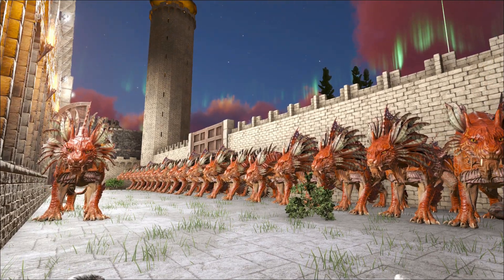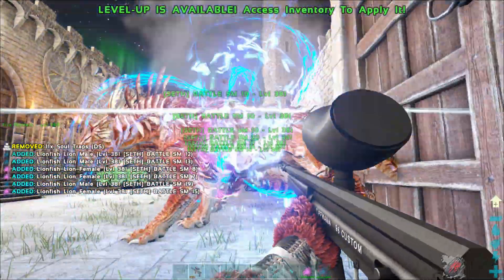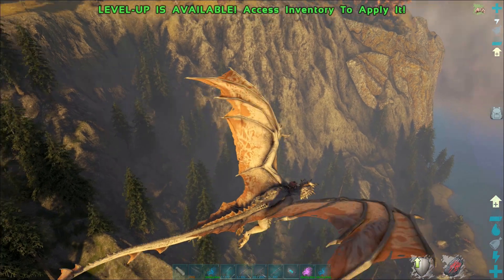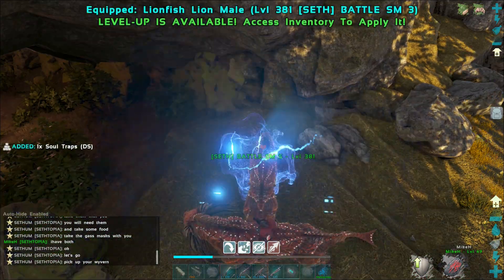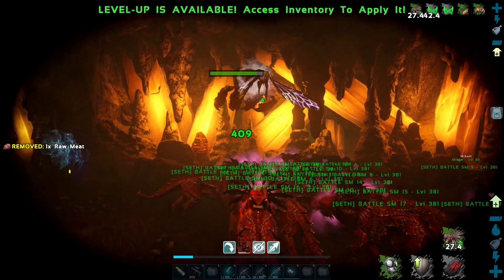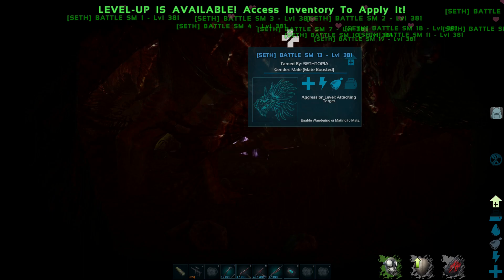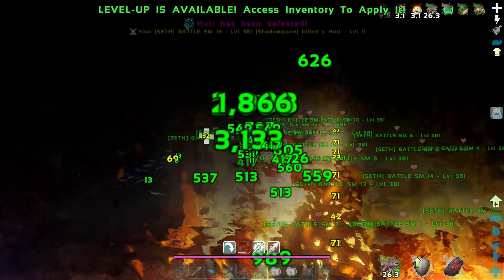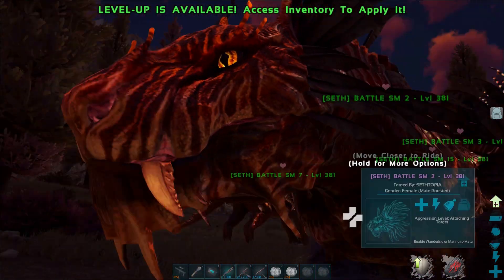ARK FJORDUR | I finally got my fully mutated SHADOWMANE army!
In this series I start playing "Ark Fjordur" again in anticipation for Ark Survival Ascended. As it has been a while since I last played I start out on fresh character with absolutely nothing so I have to build everything up from scratch. In this episode I finally finished breeding the Shadowmanes that I got before and now have a fully mutated Shadowmane army ready to battle the bosses.